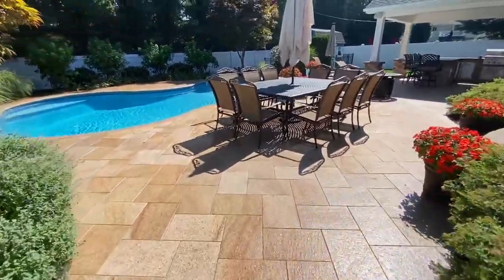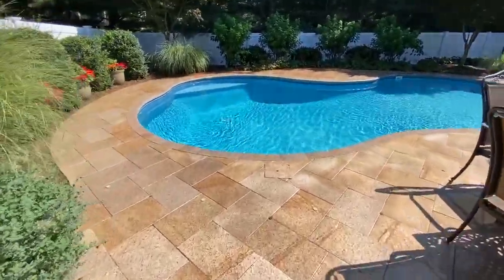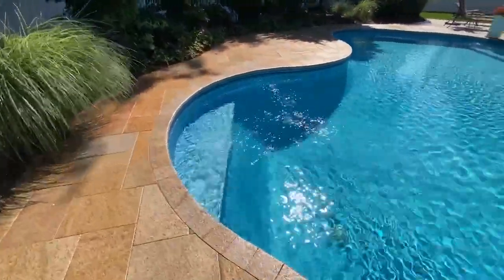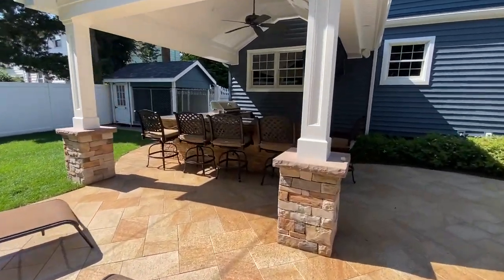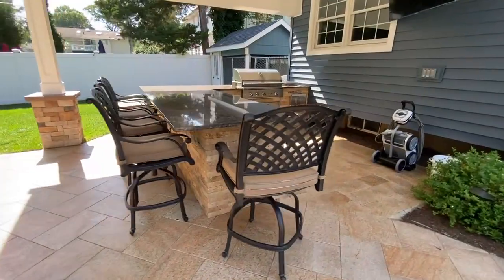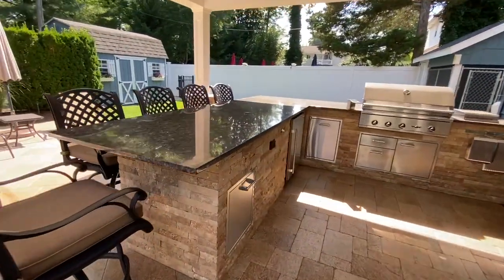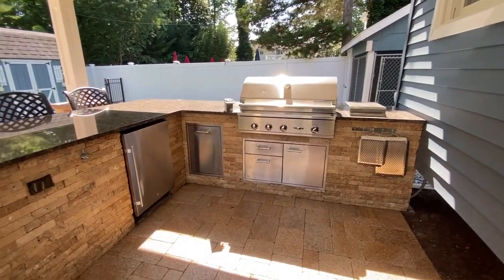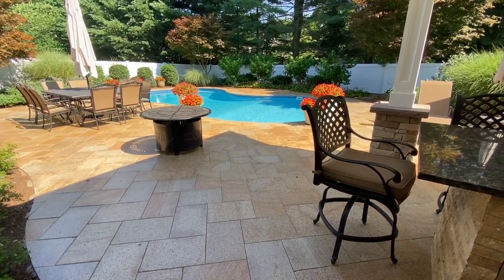Granite Patio And Pool Coping Long Island NY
Granite Patio And Pool Coping Long Island NY give a home timeless beauty and curb appeal!  Perhaps no single factor is more important to the value of your home than its curb appeal. Update your entry with a beautiful set of granite steps and make that all-important first impression.

Rough, hand-hewn, or precisely machined, our beautiful granite posts are sure to add character, charm, and strength to any landscape application.
Transform your outdoor space into an inspiring place with the addition of granite pavers, patios, and walkways.
A memorial bench made of granite is a fitting addition to a favorite remembrance spot at your home, playground, park, or town common to honor the heroes among us.
Naturally durable, granite withstands weathering, freeze-thaw cycles, and ice-melting chemicals, unlike wood, brick, or concrete.

At Gappsi we believe in superior granite materials that result in low maintenance and permanence, assuring an outcome your family and community will enjoy for many years to come.

Natural Stone Options

Travertine pavers and other natural stone pavers offer the best longevity of any paver type. Natural stone options include granite, sandstone, slate, limestone, marble, travertine, and bluestone. The color choices are more varied than you might expect.

Whether you desire the clean lines of pattern pavers on your patio or the rustic appearance of irregular stepping stones for your winding garden path, we have the right cut granite and natural stone to suit your tastes. Available in a variety of materials, colors, and textures. Imagination is your only limit.

Granite Paving is the ideal solution for creating modern patios or pathways! If you’re looking for a high-end finish with plenty of style and durability, granite paving stones are a perfect choice! This hard-wearing natural stone paving features a non-slip and scratch-resistant surface that will stay looking its best all throughout the year.